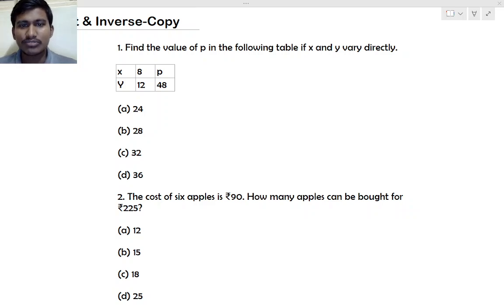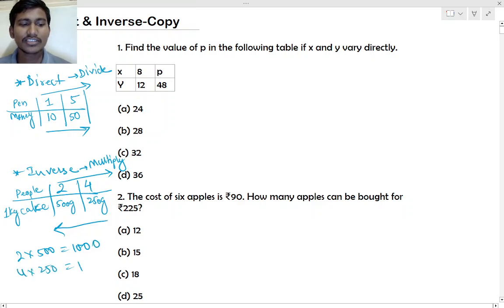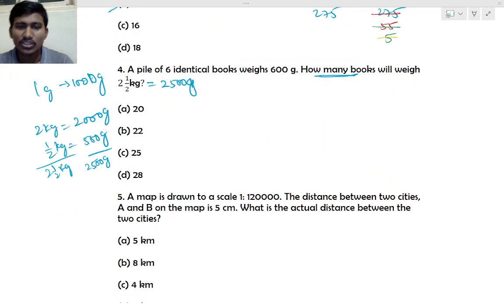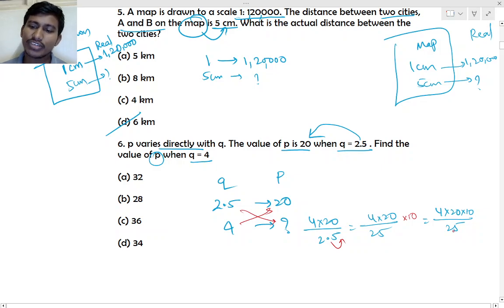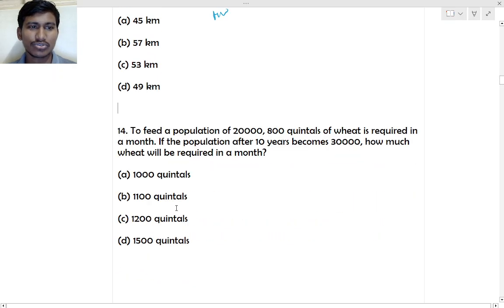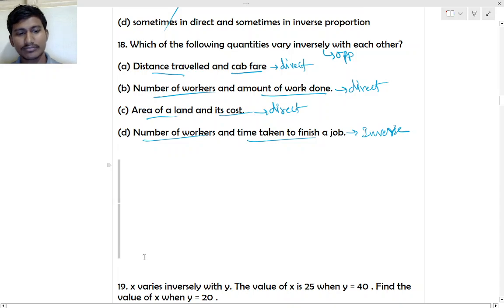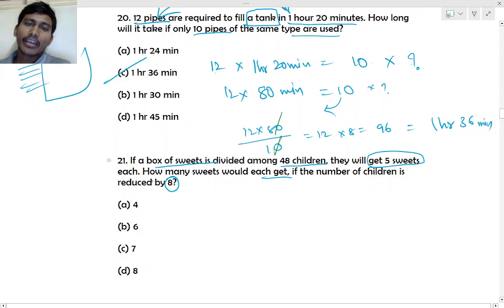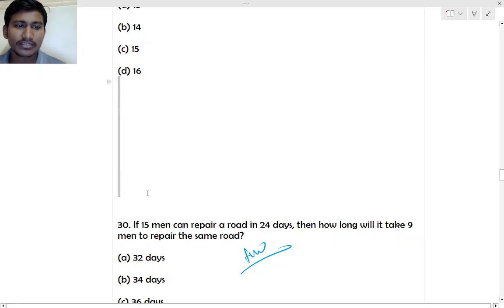18 Direct & Inverse Part-1 || Math Class || Daily Sainik Classes 22/10/2024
18 Direct & Inverse Part-1 || Math Class || Daily Sainik Classes 22/10/2024